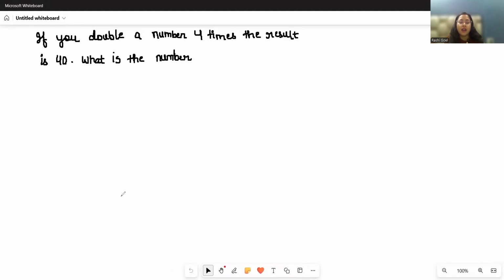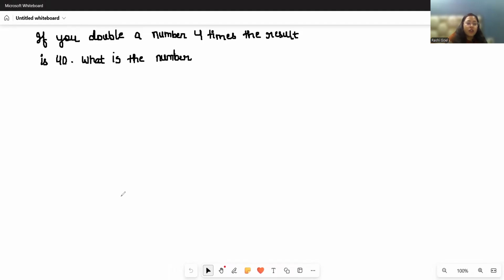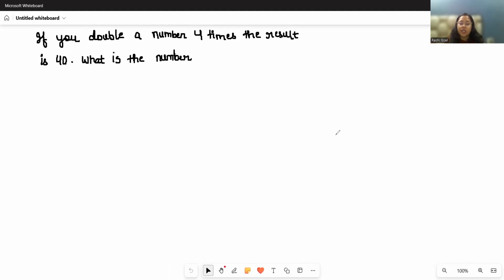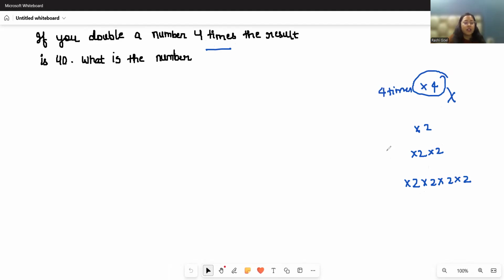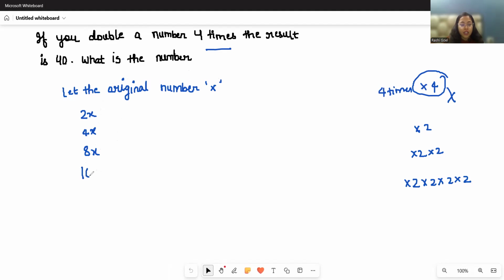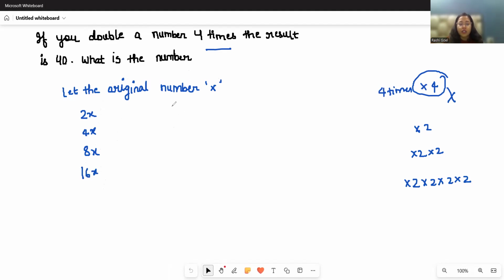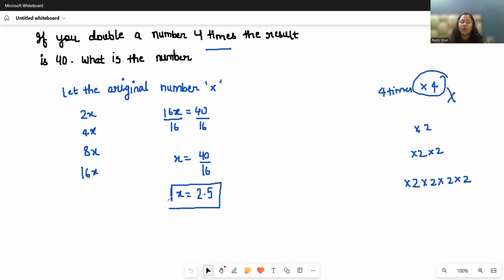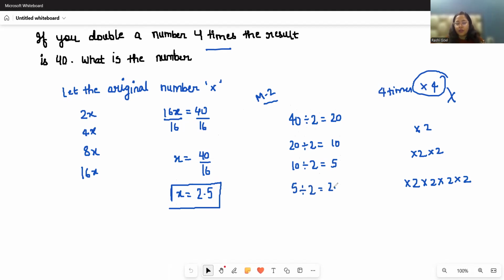If You Double a Number 4 Times=40 🤯 | Simple Logic Math Problem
If you double a number four times and the final result is 40, what is the original number?
This video explains the solution step by step using simple logic and an alternate reverse-thinking method.

This type of math question is common in:

Logic puzzles

Competitive exams

IQ tests

Olympiad-level thinking

Watch till the end to avoid the common mistake most people make!